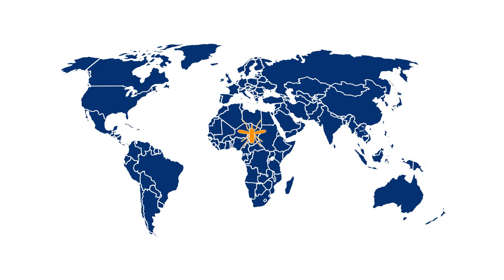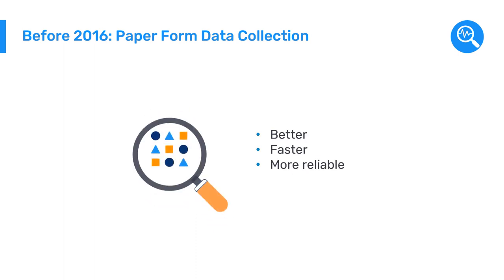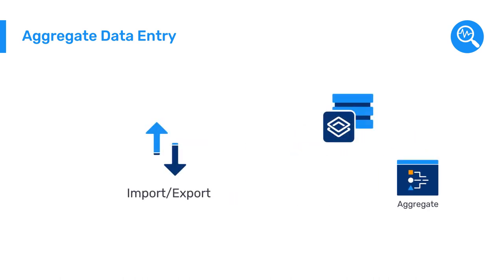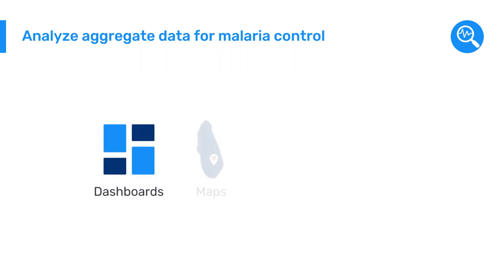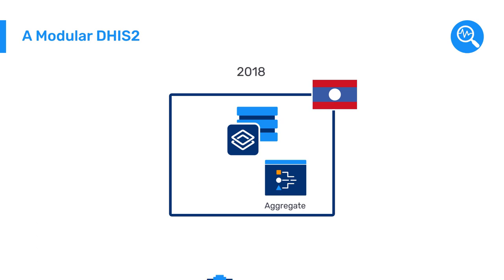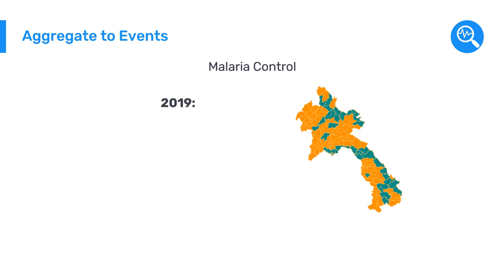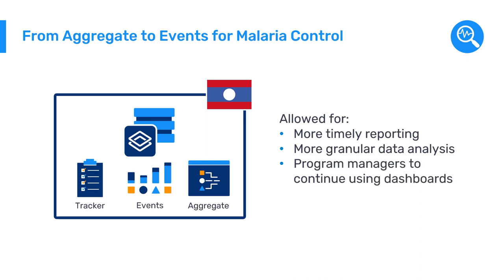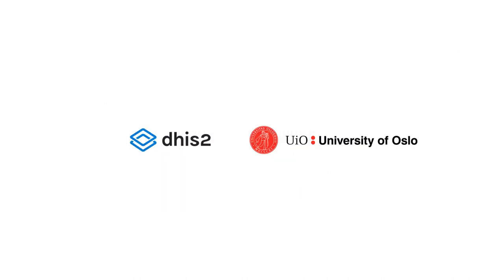1.3.2 Use Case: Combating Malaria in Laos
In this video, you will learn how DHIS2 has been used for malaria control and elimination programs in Laos. This is an excellent use case to demonstrate DHIS2’s ability to evolve over time as new data requirements and needs emerge. While this example focuses specifically on malaria data, the same processes and tools can apply to other types of programs managed in DHIS2